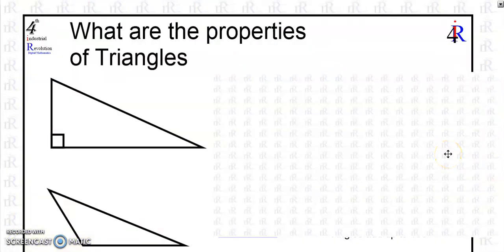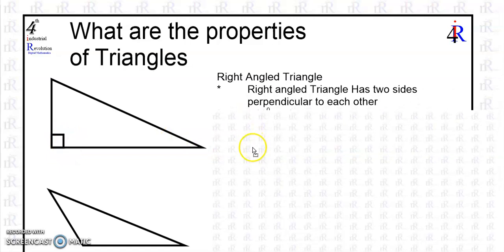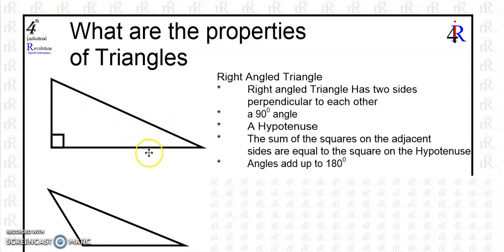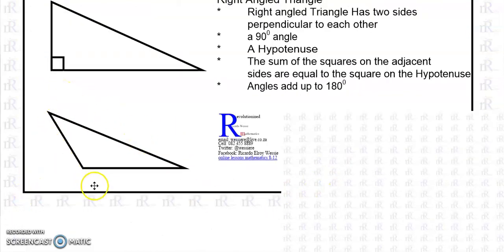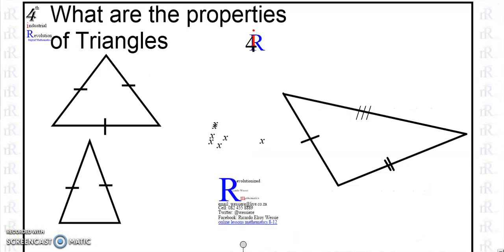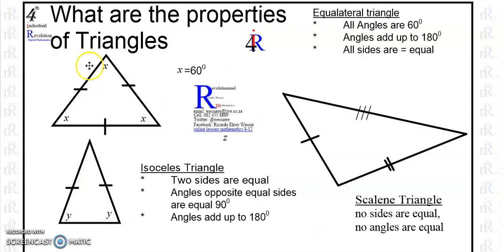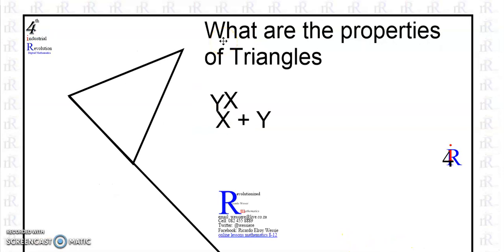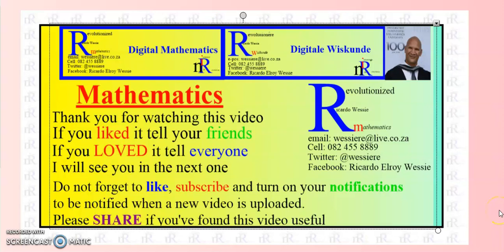4iR Digital Mathematics